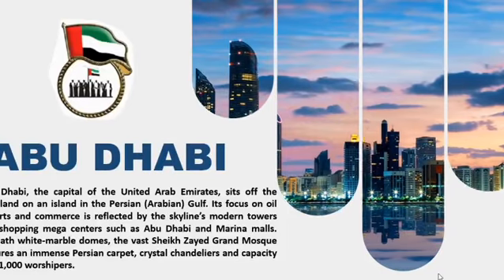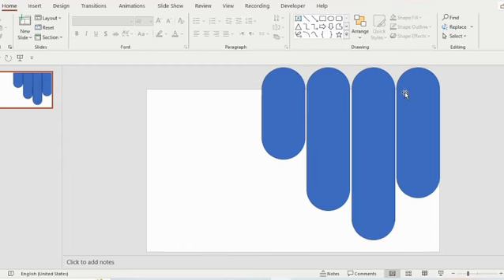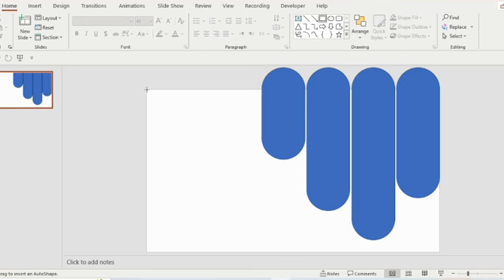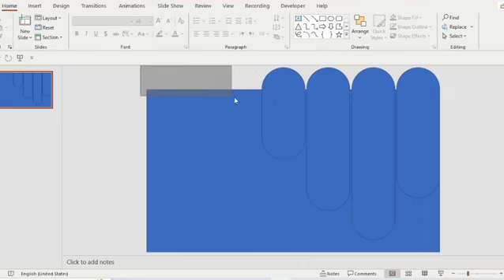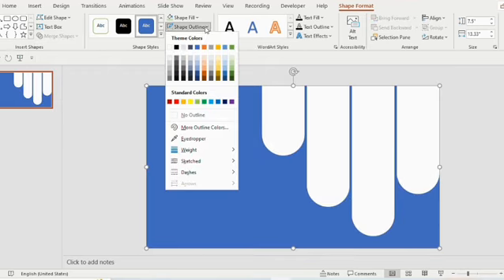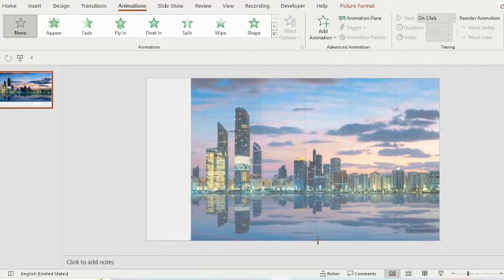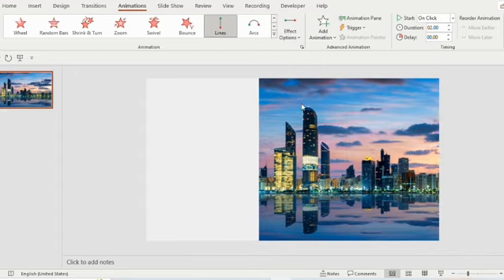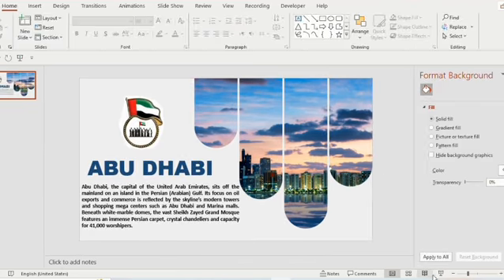Ppt 11 Creative PPT Design Tips for Stunning Presentations| Professional Ppt| Ppt Presentation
Are you looking to elevate your presentation game? 🎤✨ In this video titled "Creative PPT Design Tips for Stunning Presentations" we dive into innovative design strategies that will help you create visually captivating and effective PowerPoint presentations!

In this tutorial, you will discover:
• Key design principles to make your slides pop
• Tips on using colours, fonts, and images effectively
• How to incorporate animations and transitions to keep your audience engaged
• Real-life examples of creative PPT designs

best powerpoint presentation designs
how to make a ppt look better
powerpoint presentation design tips
powerpoint presentation design idea
creative slides in powerpoint
how to make your powerpoint presentation look better
professional ppt
create ppt
create professional ppt
professional ppt in MS Powerpoint
create a stunning and creative ppt presentation
create a stunning and creative ppt design
create a stunning and creative ppt animation
powerpoint
powerpoint tutorial
powerpoint 2016
powerpoint training
powerpoint presentation
powerpoint animation tutorial
microsoft powerpoint
best powerpoint presentation
powerpoint 2013
animated powerpoint
how to create professional powerpoint presentation slides
powerpoint tips and tricks
how to create a modern powerpoint template
how to create stunning powerpoint animation
how to create stunning powerpoint Zoom animation
how to create stunning powerpoint presentations
how to make awesome powerpoint
how to make beautiful powerpoints
how to create stunning powerpoint
how to create stunning powerpoint slides
how to create beautiful powerpoint presentations using chatgpt
how to create a stunning powerpoint title slide
how to make stunning powerpoint
how to create a stunning powerpoint title slide in 2024
how to create stunning powerpoints
how to make amazing powerpoint animation
how to create an amazing powerpoint
how to create an amazing powerpoint presentation
how to create a dynamic powerpoint
how to create a ppt template
how to make stunning opening slides in powerpoint
how to make beautiful animation in powerpoint
how to create beautiful presentations in powerpoint
how to make a beautiful presentation in powerpoint
how to make beautiful slides on powerpoint
how to make a beautiful powerpoint presentation
create a powerpoint template
how to create amazing powerpoint slides
how to make beautiful powerpoint slides
how to create a ppt like a pro
how to make a Zoom animation in powerpoint
how to create a presentation slide in powerpoint
powerpoint presentation creative slides
how to create the best powerpoint slides
how to create a 3d powerpoint presentation
how to create 3d ppt
3d powerpoint presentation template
how to do 3d powerpoint presentation
how to create a stunning powerpoint title slide 2018
powerpoint master slide template
how to use powerpoint
how to create infographics design in powerpoint
how to create infographics in powerpoint
create a presentation in less than 2 minutes
create a presentation in less than a minute
create stunning powerpoint infographics
how to make an animation in powerpoint
how to create a powerpoint presentation
how to make infographics in powerpoint
powerpoint tutorials
powerpoint 2019
powerpoint slide
powerpoint tips